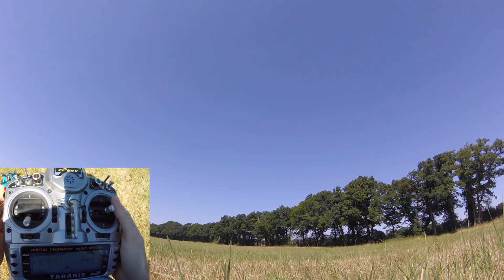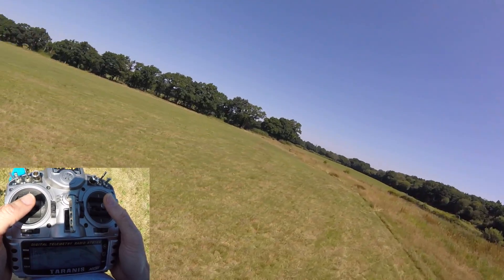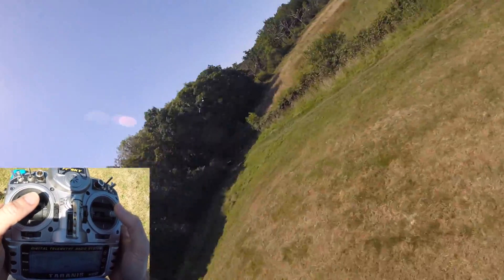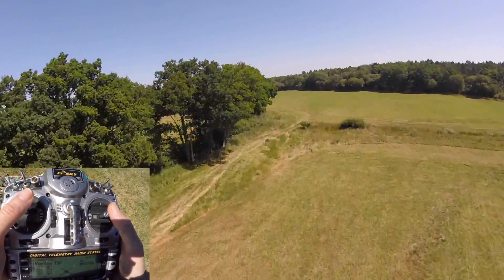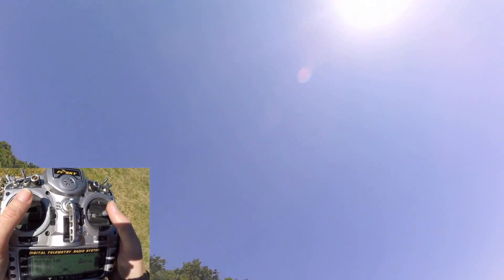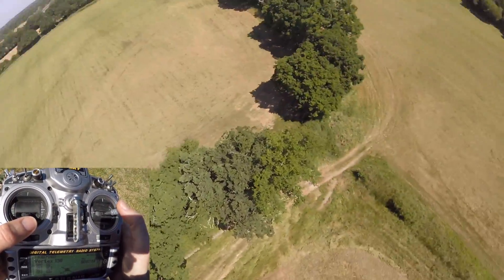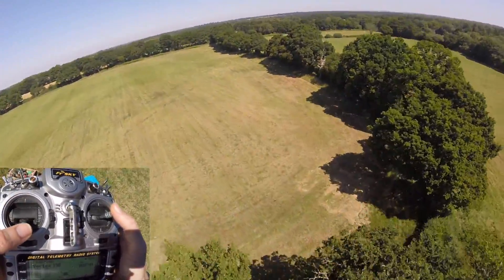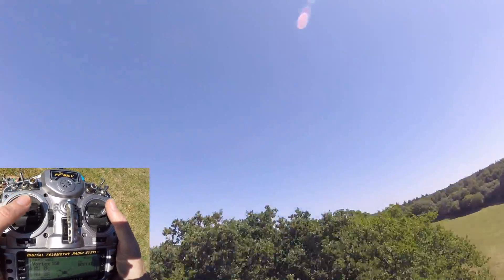FPV Tutorial: Beginners guide to Acro flying: Episode 4 - The "Pop-Up"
Welcome to the 4th of my tutorials on the beginner's guide to Acro flying.  In this episode, we look at the "pop-up".  A term that's I've dreamed up myself, but could perhaps also be referred to as a punch-out.

I mentioned a few pre-requisites in the first video but if you want to take a look at some of my other videos where I talk about how to set up my gentle rates for acro flying, and air mode (air mode is needed for all these tutorials) then check out this playlist

If you are new to Betaflight and are not sure how to configure your quad, then please check out my Betaflight Basics playlist

If you have any questions, comments or suggestions, please add them to the comment section below.